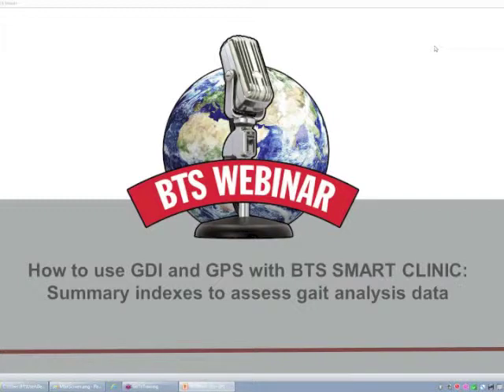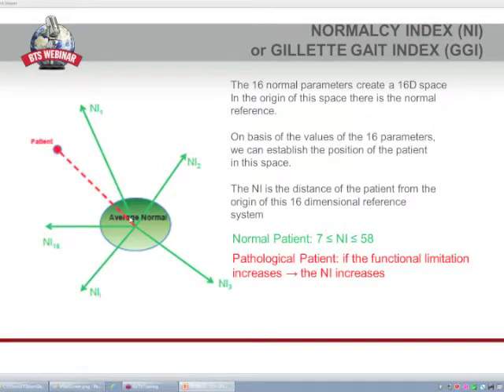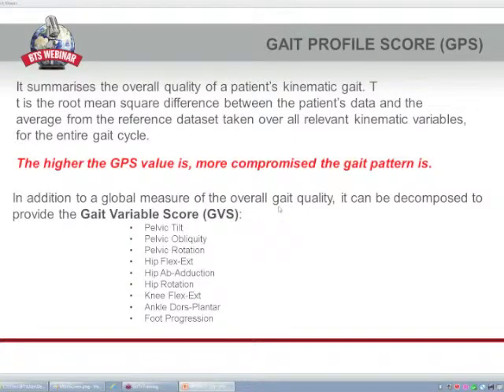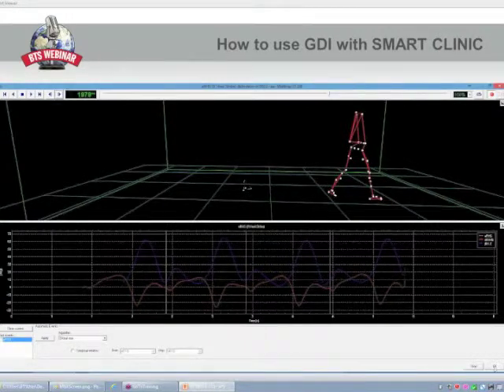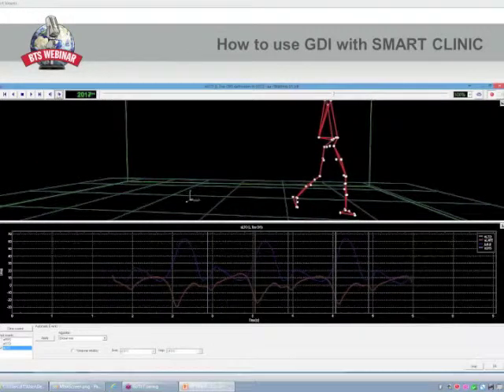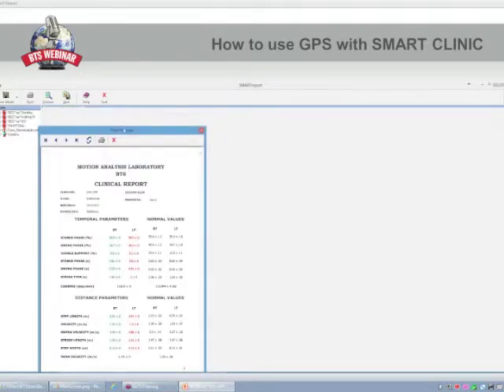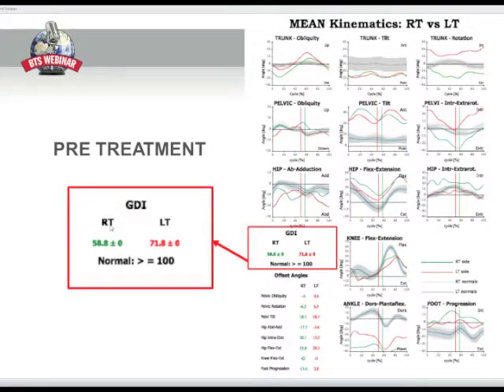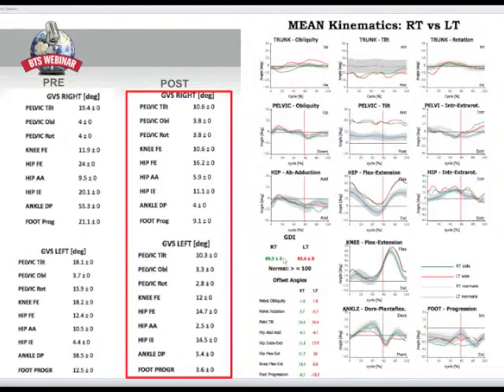How to use GDI and GPS with BTS SMART Clinc Summary indexes to assess gait analysis data